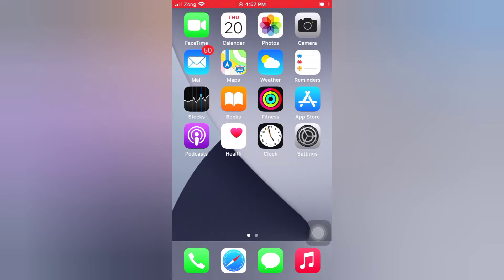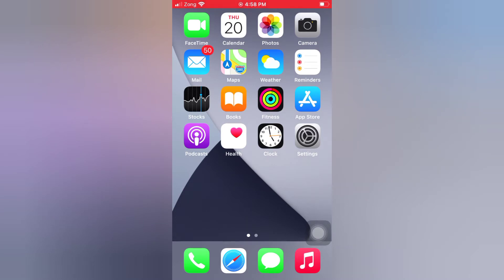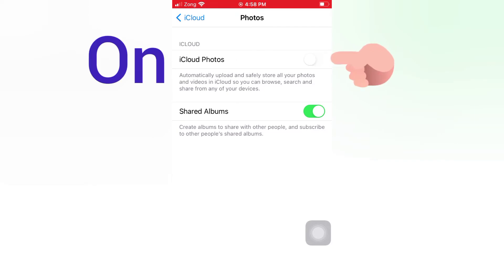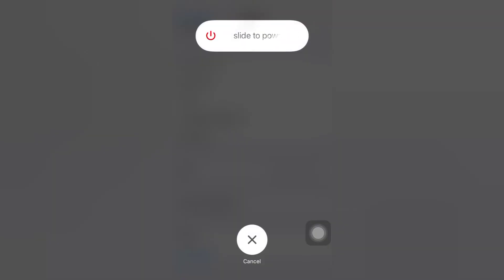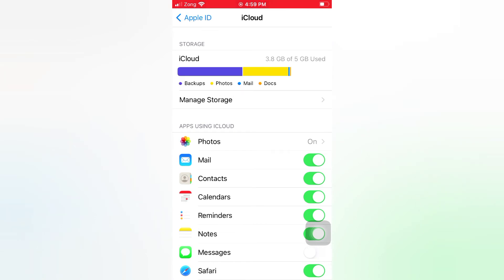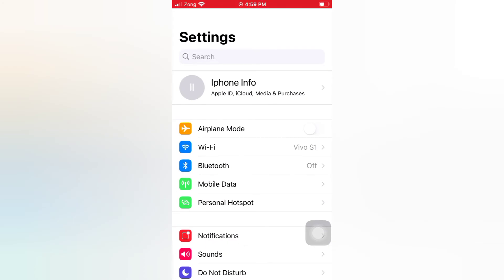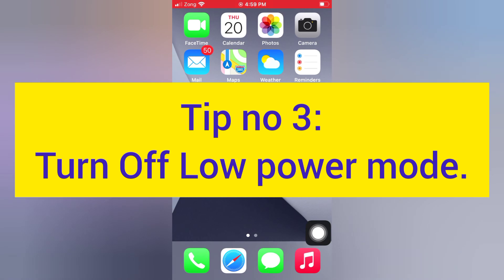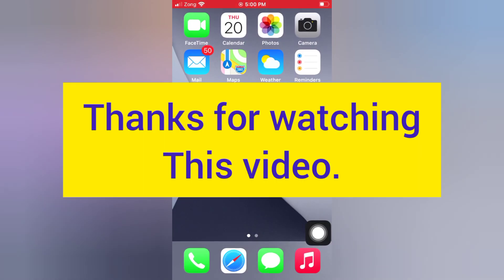How to fix photos people Albums not populating on iPhone in iOS 15.2